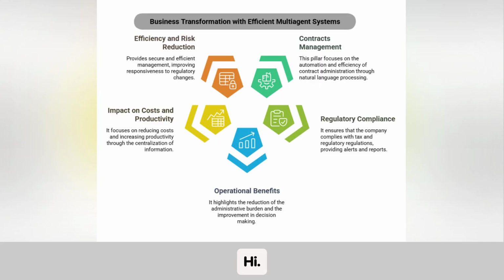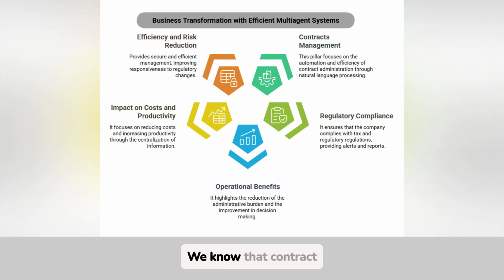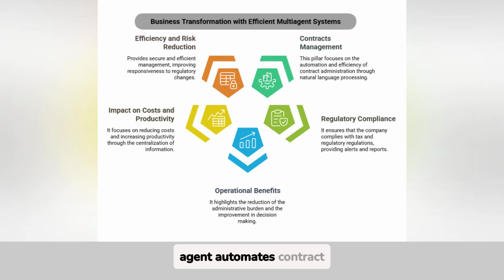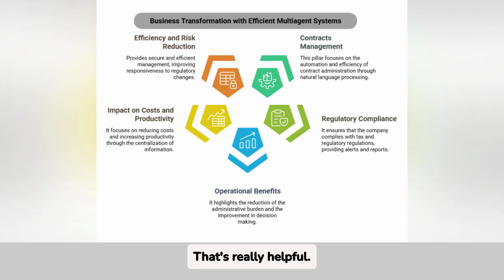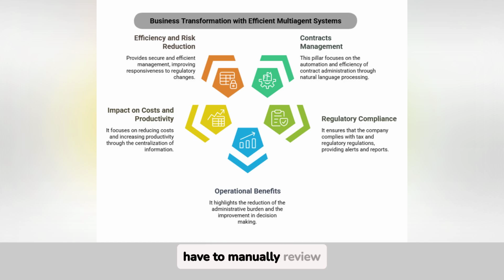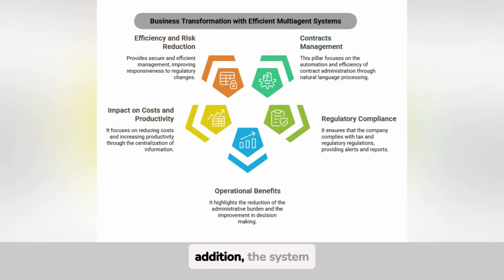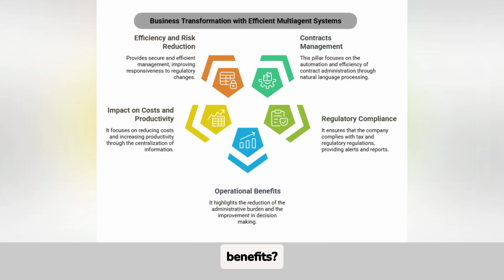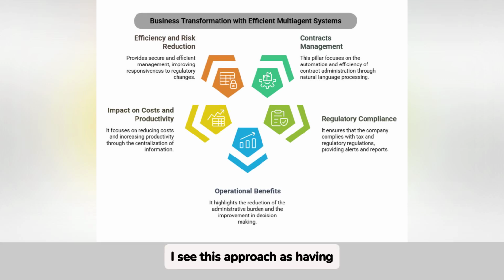📜 IA in Contract Management: Automation and Compliance. Ep 6✅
📑 How can AI optimize contract management and compliance in your company?

In this video, we look at how a multi-agent system with AI revolutionizes contract management and compliance, eliminating manual tasks and reducing operational risks.

✔️ Contract Management Agent:

Use of Natural Language Processing (NLP) to extract key dates, clauses and payment amounts.
Generation of automatic alerts and reminders to avoid maturities and errors.
Centralization of information to optimize future negotiations.
✔️ Automated Regulatory Compliance:
Real-time monitoring of tax and regulatory calendars.
Immediate alerts on regulatory changes to avoid penalties.
Generation of periodic reports that facilitate audits and improve control.
✔️ Key Benefits:
🔹 Automation of administrative processes and reduction of workload.
🔹 Real-time decision making based on updated data.
🔹 Cost optimization and reduction of legal errors.
🔹 Increased operational efficiency and security in contract management.
🔹 Centralized access to information to improve productivity.
📌 Is your company leveraging AI to manage contracts and regulations efficiently?